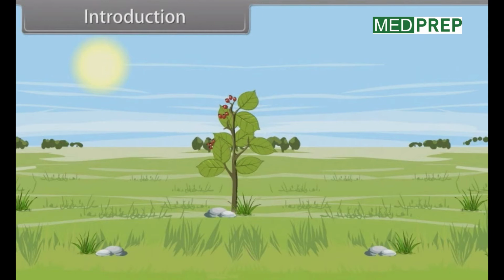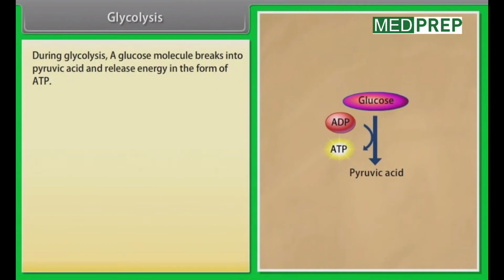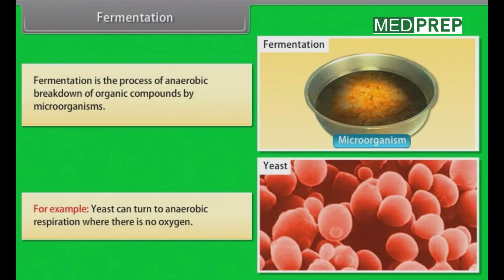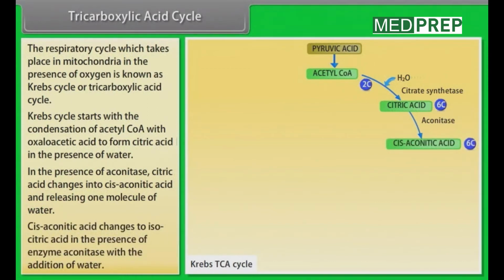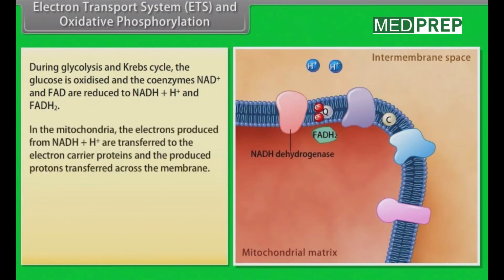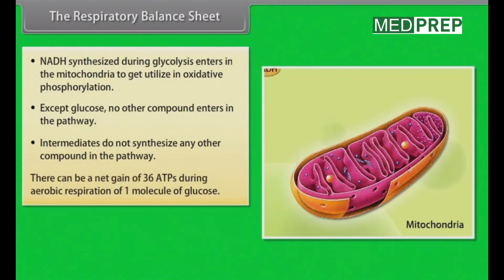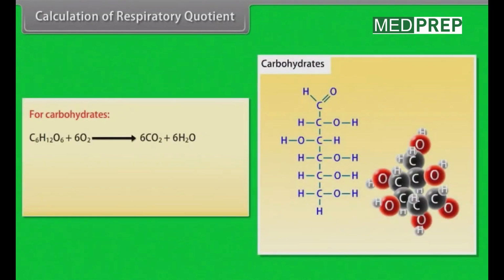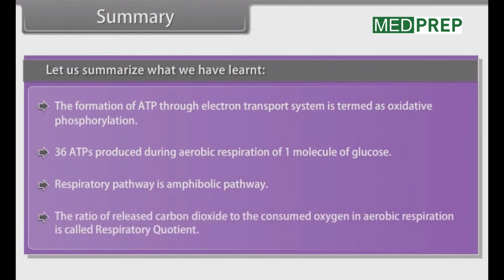Respiration in Plants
The process of respiration in plants involves using the sugars produced during photosynthesis plus oxygen to produce energy for plant growth. In many ways, respiration is the opposite of photosynthesis. In the natural environment, plants produce their own food to survive.
Role of air temperature
Plant respiration occurs 24 hours per day, but night respiration is more evident since the photosynthesis process ceases. During the night, it is very important that the temperature is cooler than during the day because plants can experience stress. Imagine a runner in a marathon. The runner respires at higher rates than a person standing still; therefore, a runner’s rate of respiration is higher and the temperature of the body increases. The same principle applies to plants, as temperature at night increases, the respiration rate increases and consequently temperature increases. This action could result in flower damage and poor plant growth.

They use the carbon dioxide (CO2) from the environment to produce sugars and oxygen (O2), which can later be utilized as a source of energy.